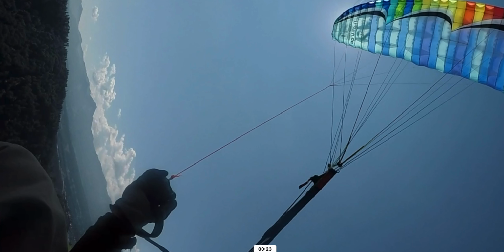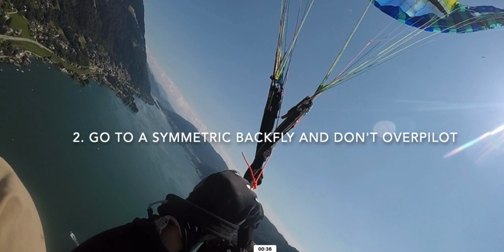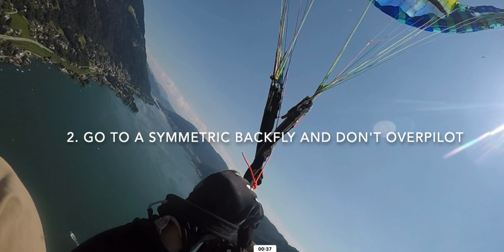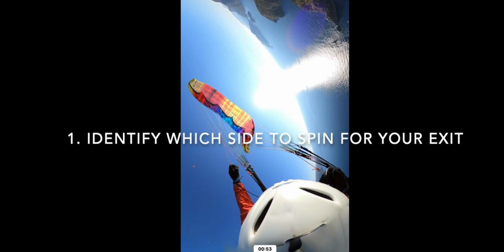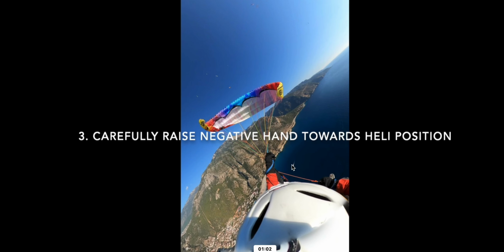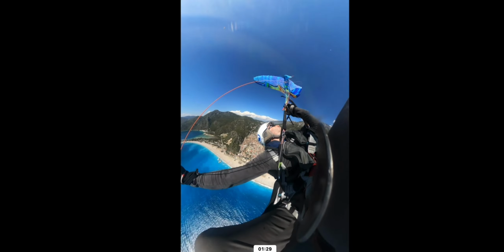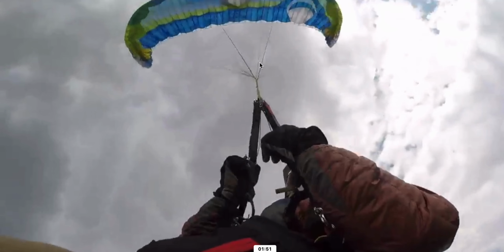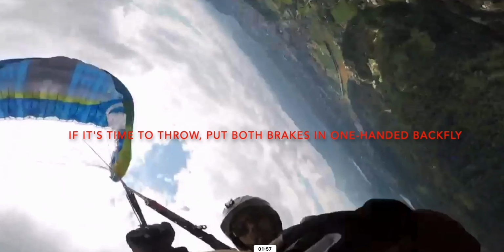Acro paragliding tutorial - how to escape riser twists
One of the most dreaded malfunctions in paragliding is getting into riser twists, and for good reason. It's very easy to end up hopelessly twisted and has been the source of many reserve throws, a good portion of which I have added to personally. I've learned a lot of lessons on dealing with riser twists the hard way, so you don't have to. In this video I cover different strategies to escape from riser twists and dive into the most important details to help avoid having to throw your reserve if you encounter them.